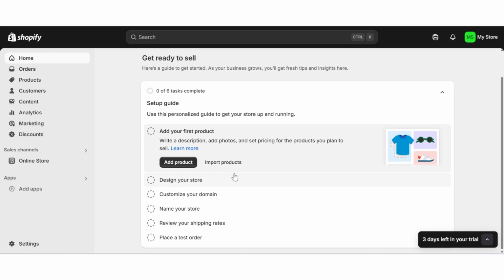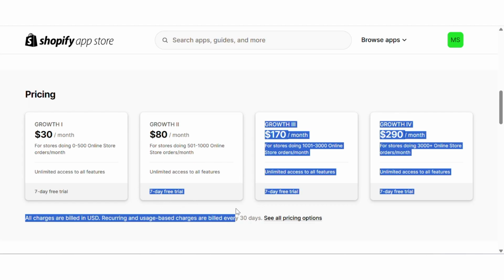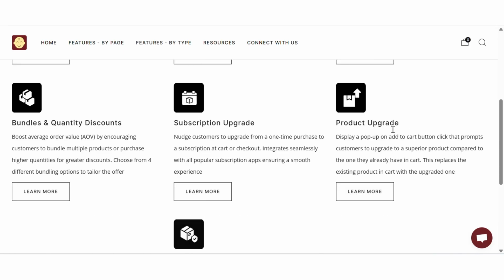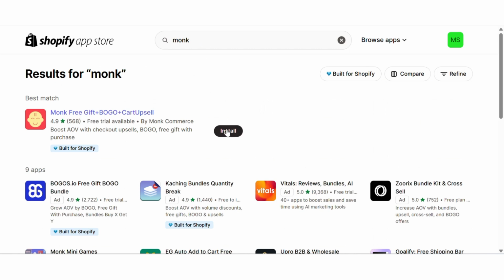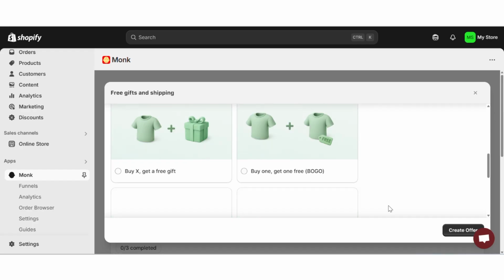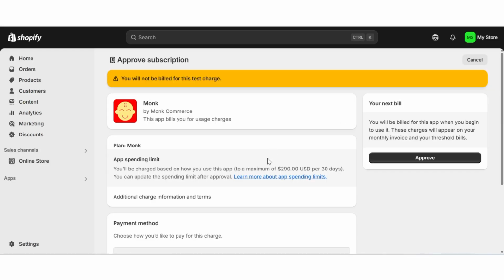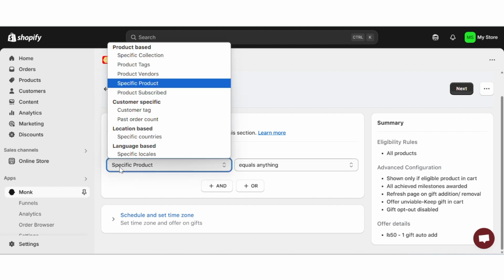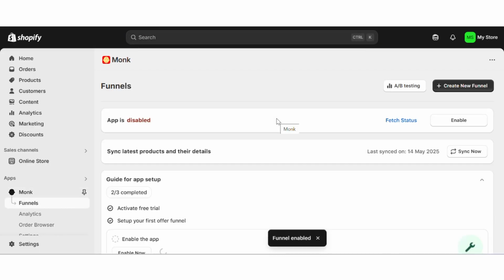How to Auto Add FREE Gifts on Shopify | Monk Shopify App Tutorial (2025)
In this video I'll show you how to Auto Add FREE Gifts in Shopify. The method is very simple and clearly described in the video. Follow all of the steps & Monk Shopify App Tutorial for beginners